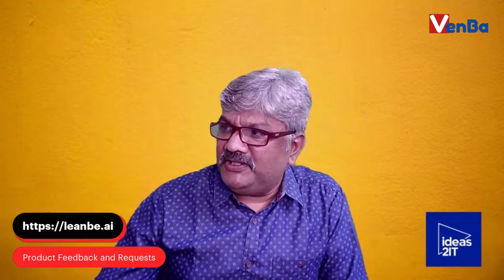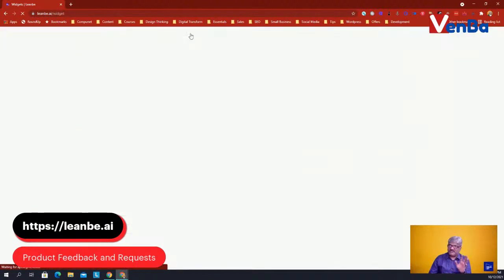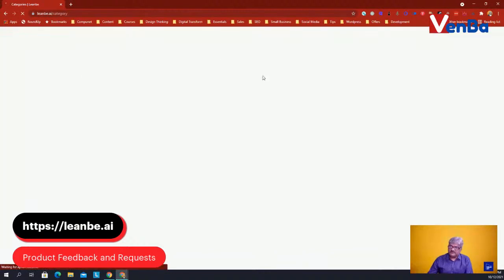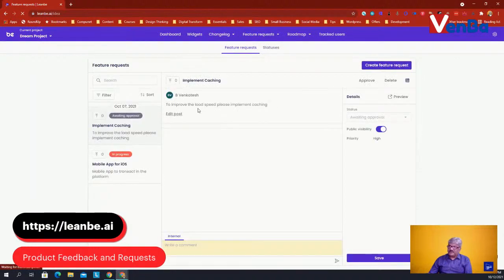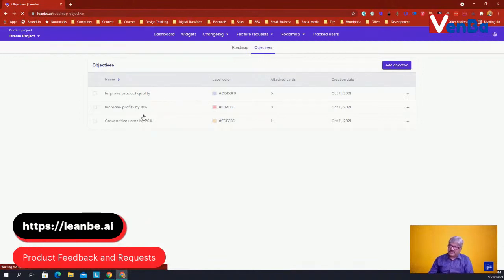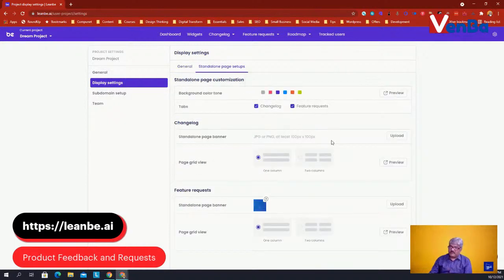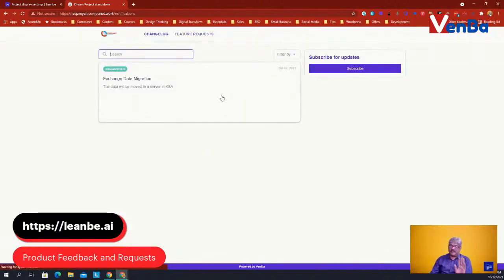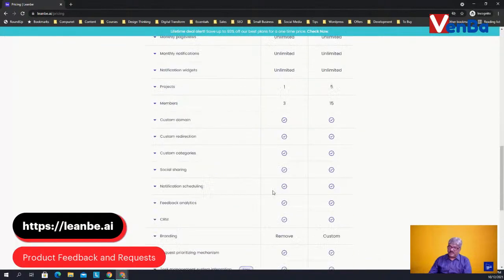LeanBe.Ai - Quick Look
LeanBe.Ai - Quick Look - Product Roadmap and Feature Request Tool